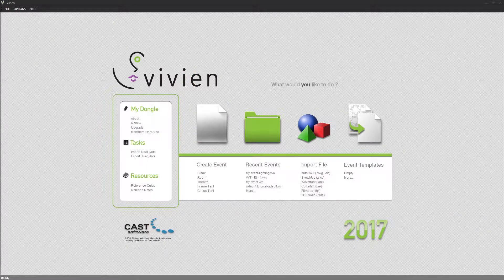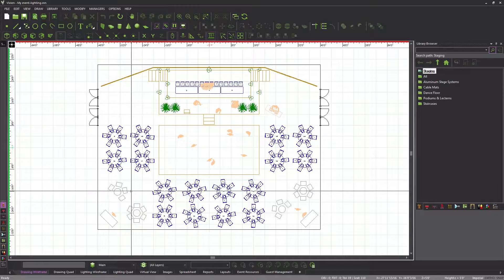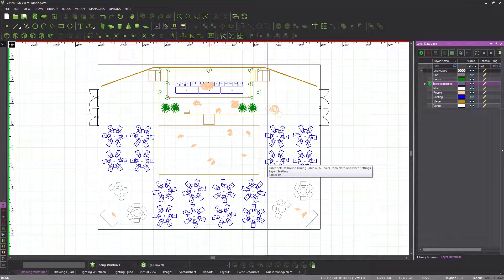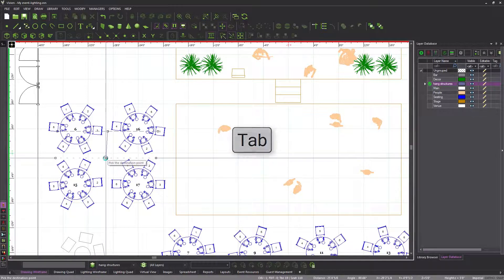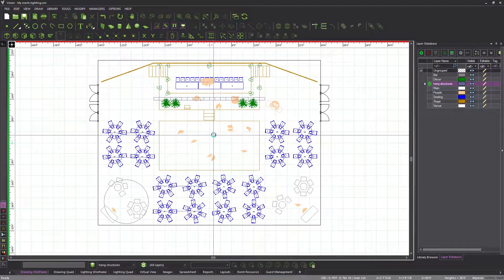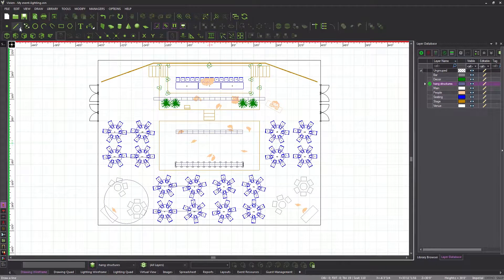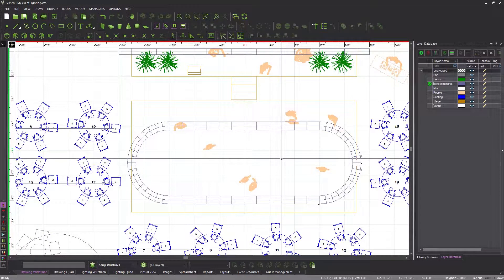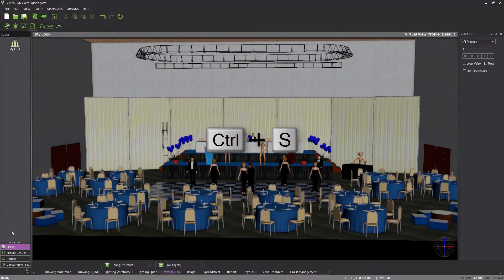Vivien Intermediate Tutorial - Lighting part 1 - Creating Hang Structures CAST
In this tutorial, things get a little more exciting! You will learn how to create multiple types of truss, pipes and other hanging structures before you can add your lighting fixtures.